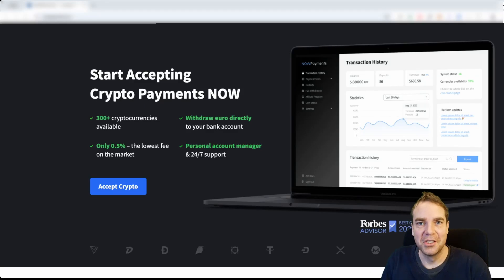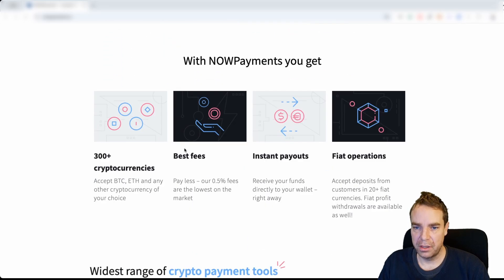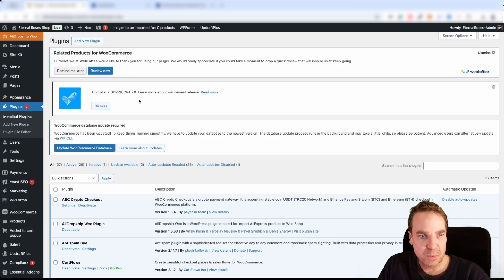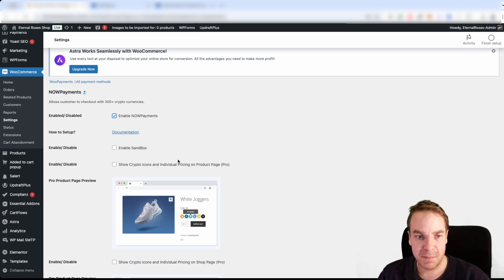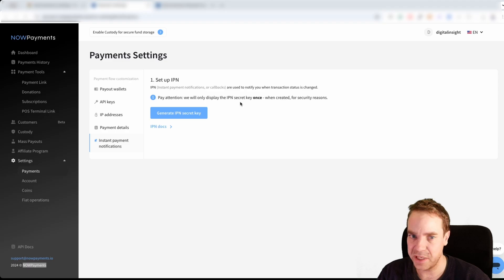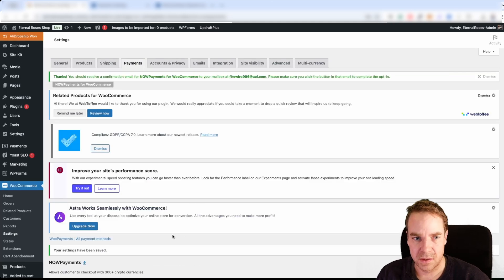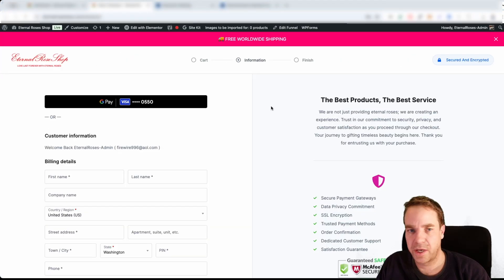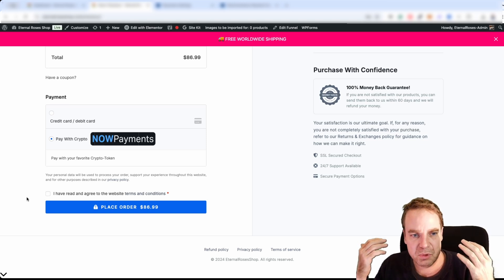How to Accept Crypto Payments on WooCommerce in 2025! ₿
Discover how to accept cryptocurrency payments on WooCommerce with ease! In this step-by-step tutorial, I’ll show you why enabling crypto payments is essential for modern online stores and how you can get started today.

From setting up your account with NOWPayments to integrating the plugin with WooCommerce, this guide covers everything. Learn how to:

➡Create an account with NOWPayments.
➡Install and configure the WooCommerce cryptocurrency payment plugin.
➡Generate and connect your API key.
➡Set up payment options to accept Bitcoin, Ethereum, Solana, Binance Coin (BNB), and more.

This powerful Cryptocurrency Payment Integration for WooCommerce makes it easy for businesses to tap into the growing world of cryptocurrency. With seamless integration, support for major cryptocurrencies, and a user-friendly setup, this plugin is a must-have for online stores looking to modernize their payment systems and attract a global audience.

Whether you're a small business or a large eCommerce site, accepting crypto payments gives your customers a secure, fast, and flexible way to pay. Don’t miss this opportunity to stay ahead of the competition!

📌 What You’ll Learn:
➡Why cryptocurrency payments are becoming popular.
➡How to set up and configure the NOWPayments plugin.
➡Tips for optimizing your store for crypto transactions.

🛒 Start accepting crypto payments today and future-proof your WooCommerce store! 🚀

👉 Book A 60 Min. One-On-One Coaching Call